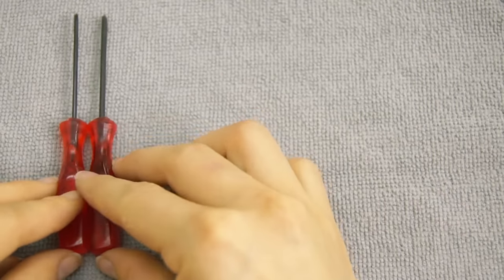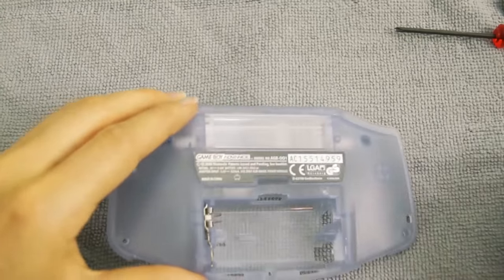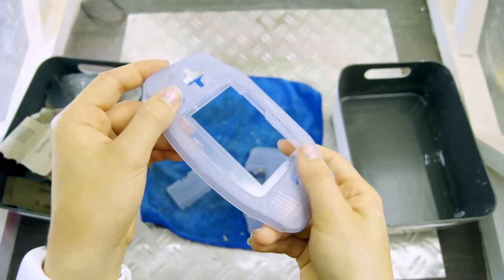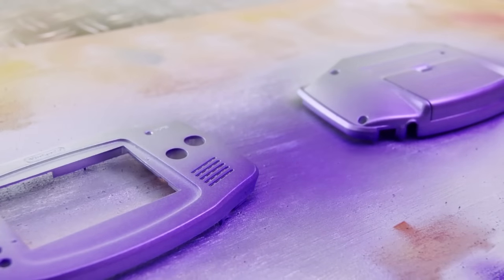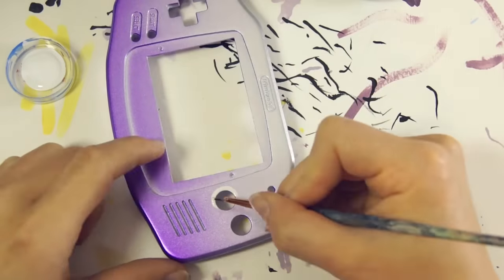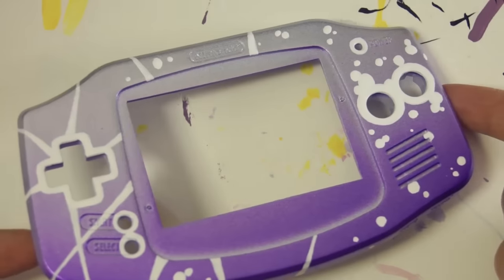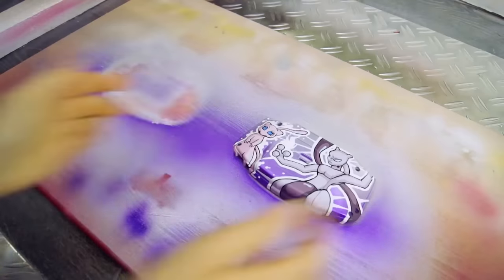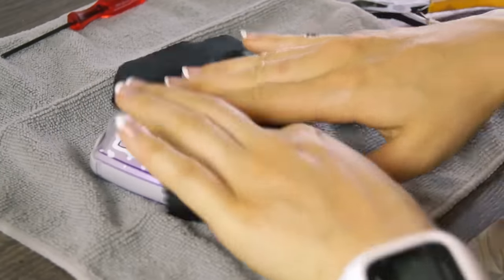DIY Custom Game Boy Advance (POKEMON/MEWTWO) || How to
See how I gave my Gameboy Advance custom Pokemon (Mewtwo & Mew) spray paint and illustration!

We've tried to find a good way to spray paint / airbrush custom Gameboy Advance console mods for a while now, and we've been through quite a few methods. This video shows the best way we've found to mod it so far, and we think the result is awesome. Lately we've focused on custom Pokemon mods and designs, but we consider doing other Nintendo themes in the future. This Pokemon mod with Mewtwo is one of our favourites right now, but we have Articuno, Zapdos and Moltres in the making, so maybe that won't last for long ;)

SUPPLIES:
- Game Boy Advance
- GBA Glass Screen
- GBA Screwdriver Set
- Quick Drying Epoxy Glue
- Clear Acrylic Spray

- "Pokemon - Indigo Plateau" and "Aureate" by Sentient Pulse